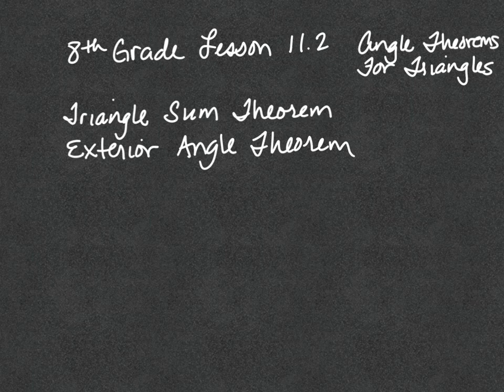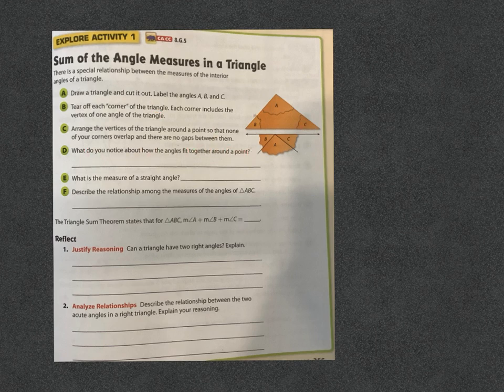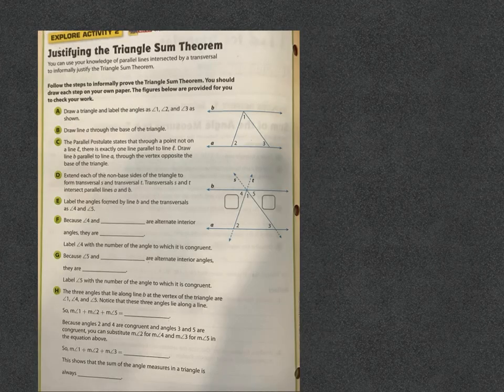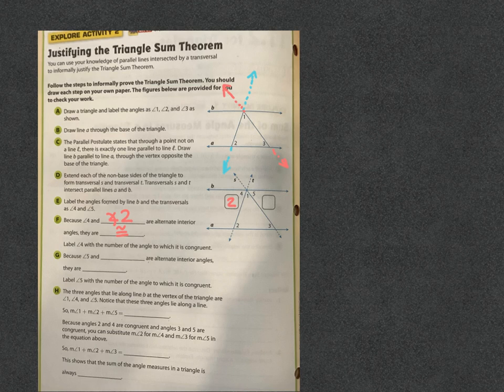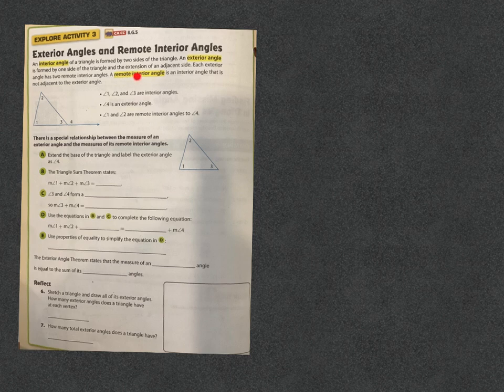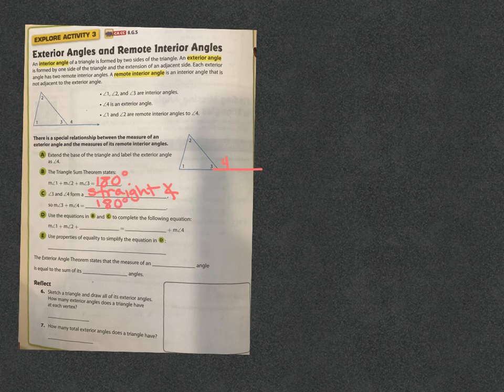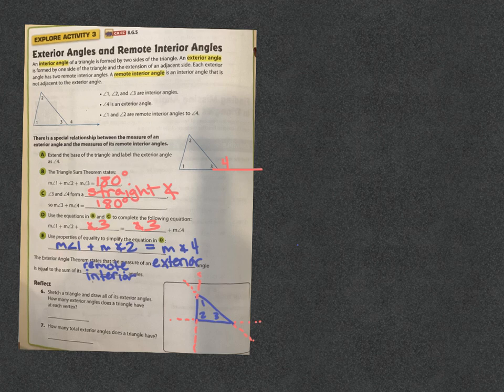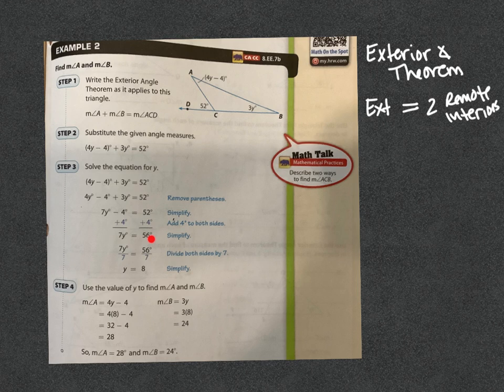8th grade Go Math lesson 11.2 Angle Theorems for Triangle